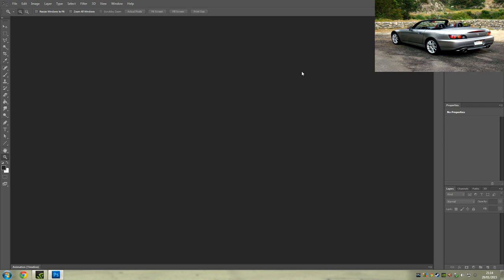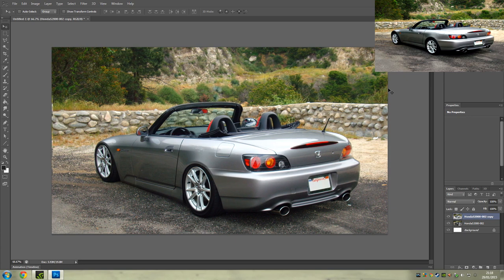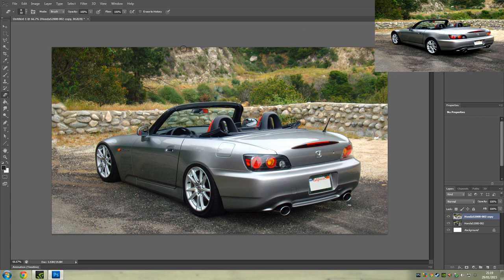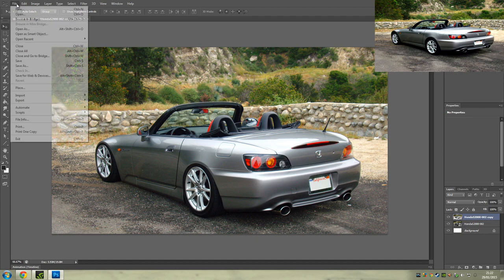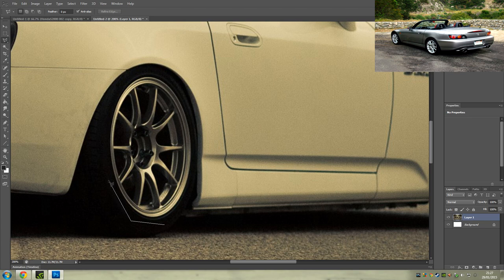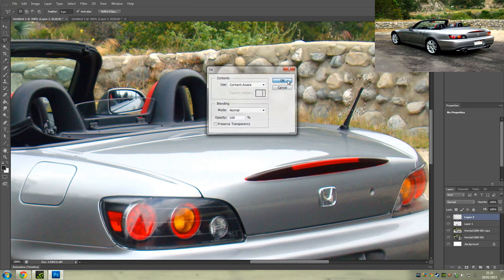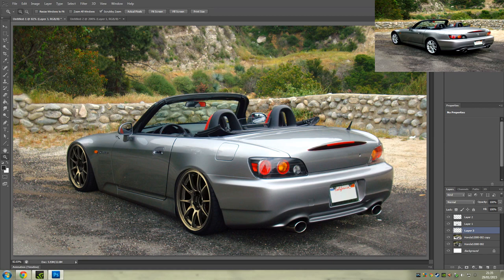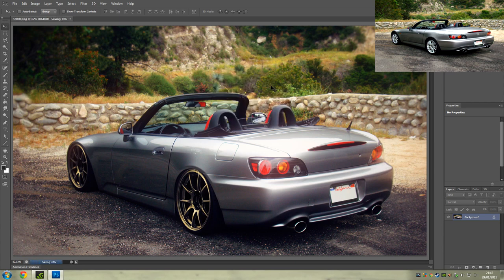Photoshop - Modifying Cars - Honda S2000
HONDA RARR!

Steam: kevintoll
Skype: kev-xxxx

Xbox One.

Computer Specs:
16GB RAM
2TB Harddrive
Windows 7